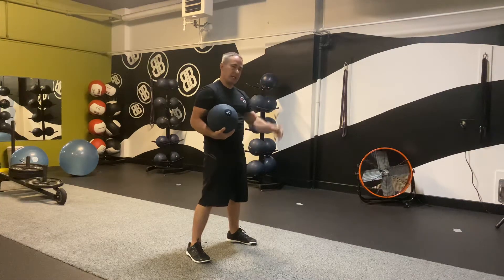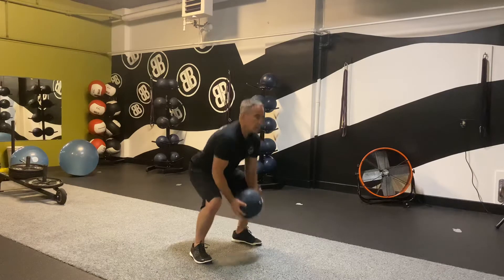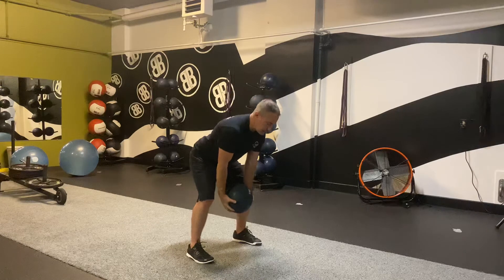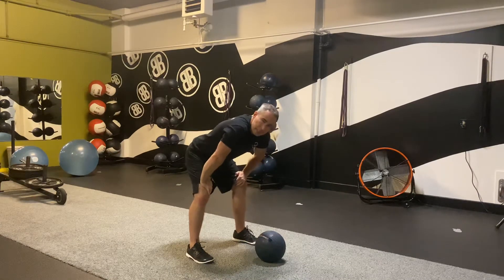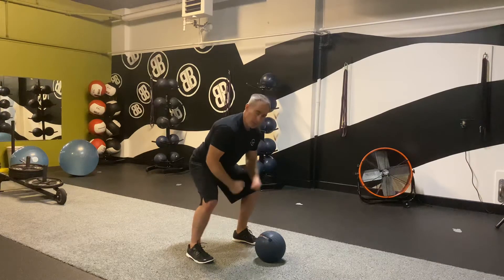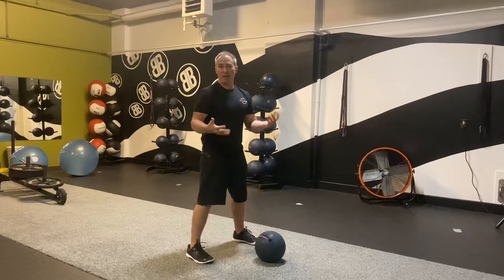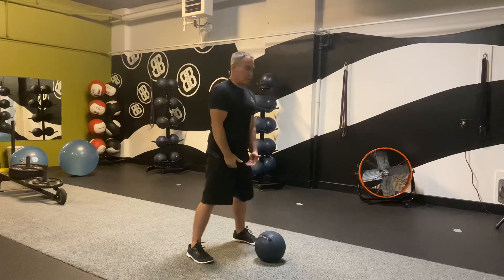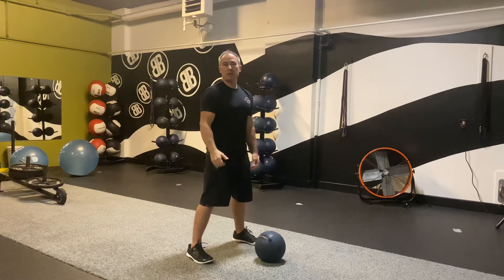ACFT: Standing Power Throw: Best Body Postion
Here’s how to put your body in the best position for the Standing Power Throw in the Army Combat Fitness Test.